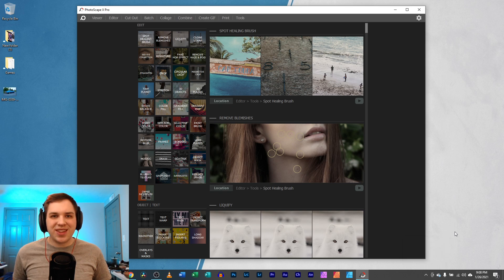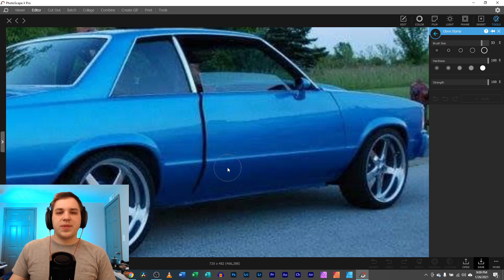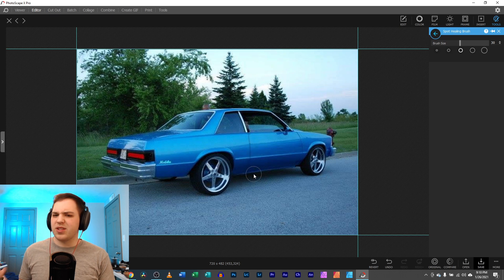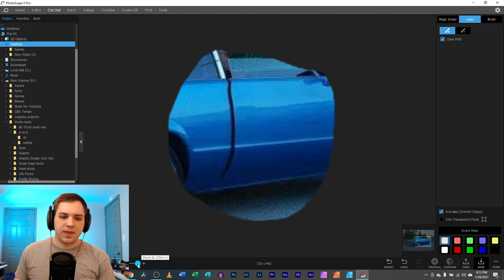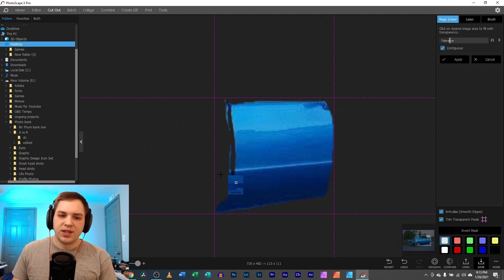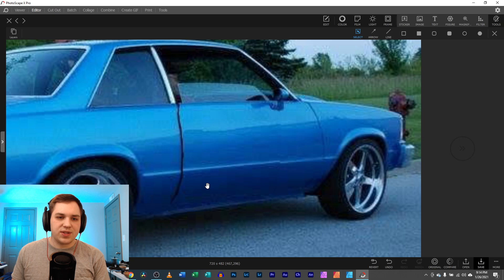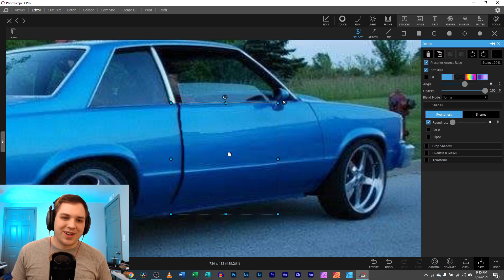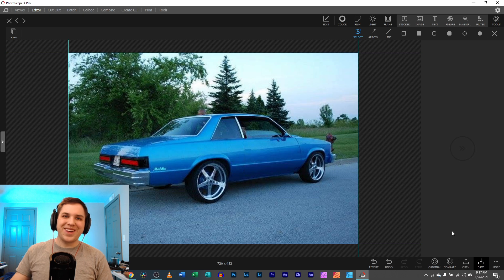Fix Gaps In PhotoScape X! Photo Editing Tutorial!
Fixing Lines and gaps in photos can seem hard if you don't know the tools to use. In this PhotoScape X Tutorial, I share how to cut out and slide parts of images around to cover and fix unwanted gaps!